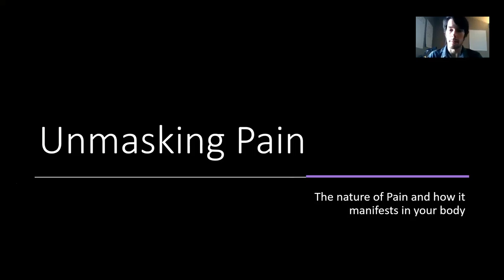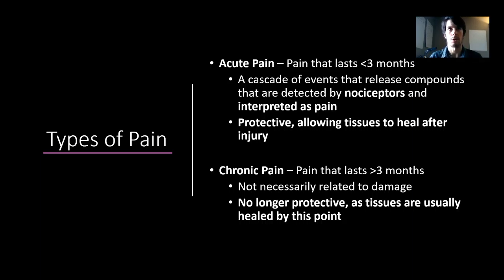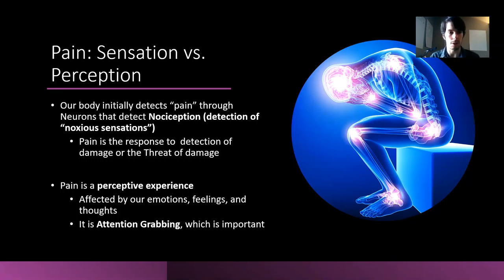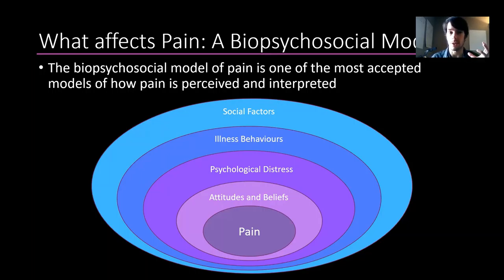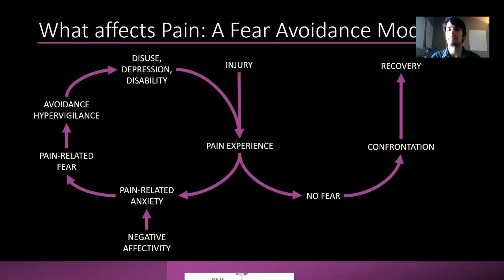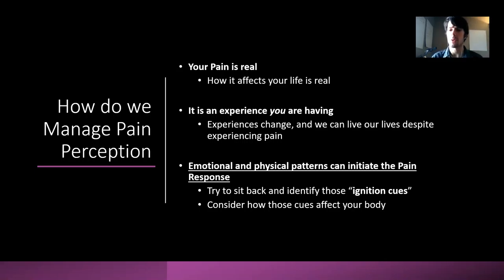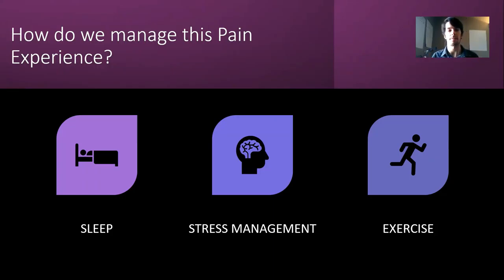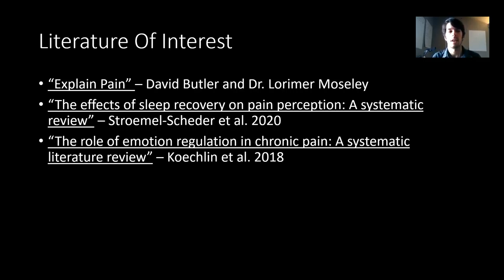Unmasking Pain: Lecture 1 - An Introduction to Pain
Join Lucas for the first of four lectures on the nature of pain and how it can affect one's wellbeing. This week we outline in brief all the differing components of the future lectures!